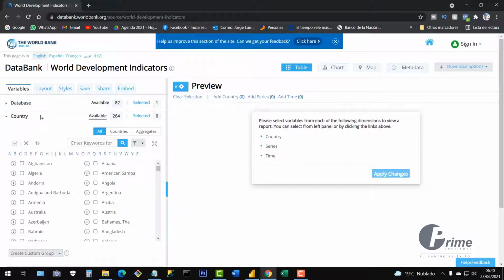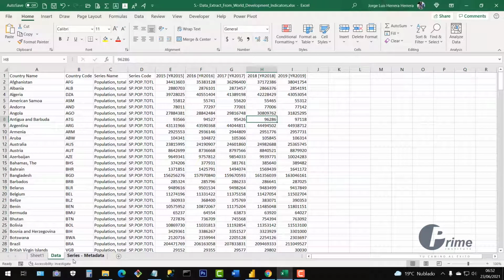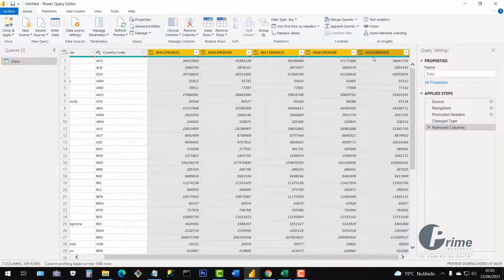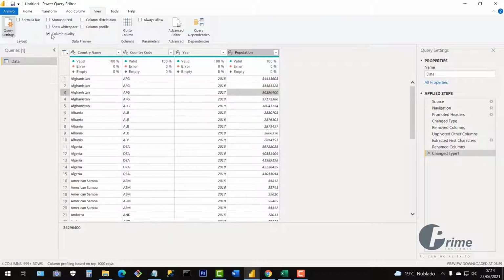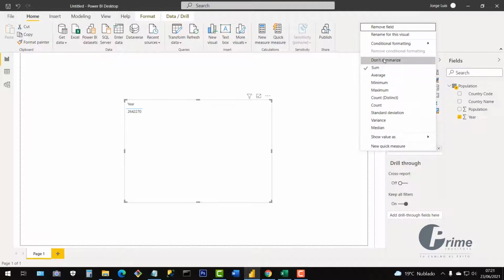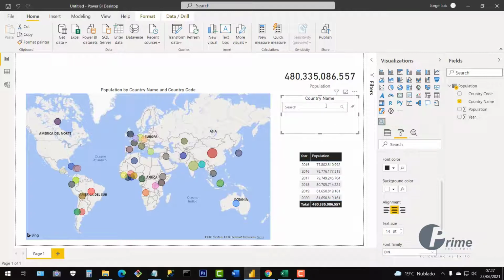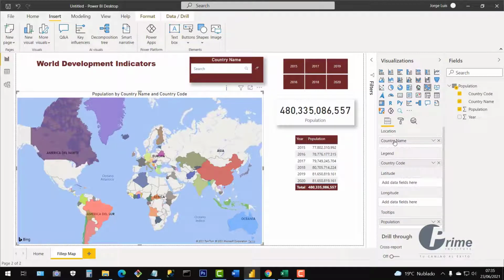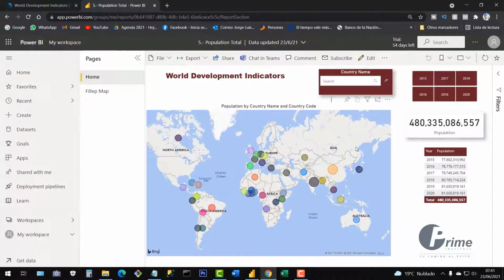Power Bi 8 - Total Population (Free Course)